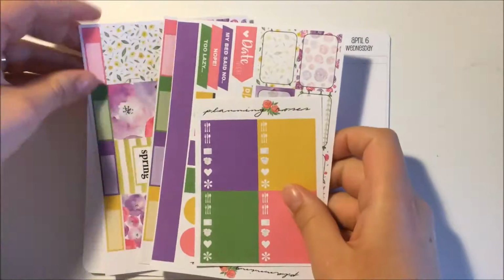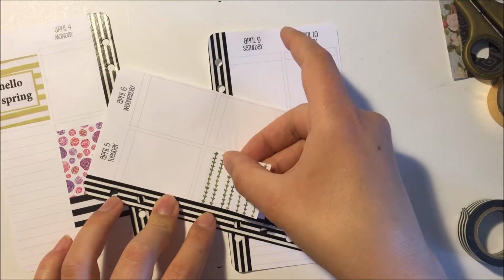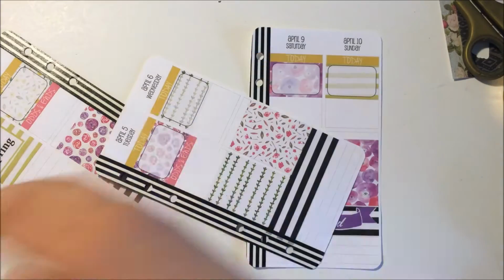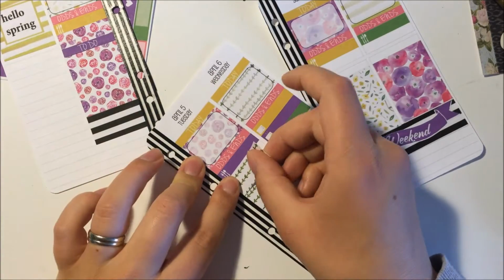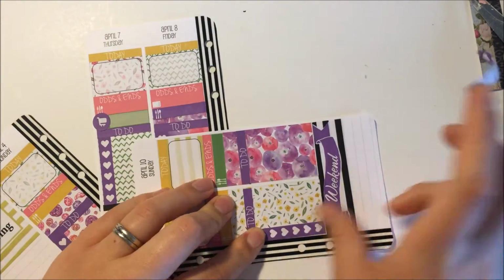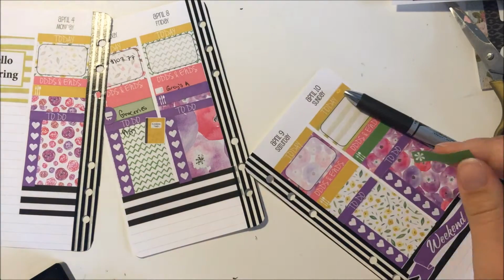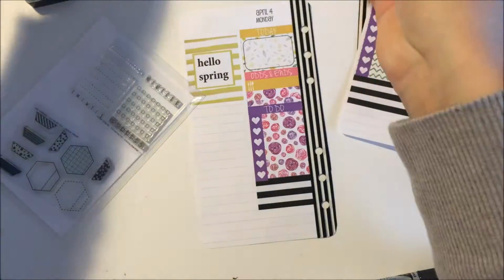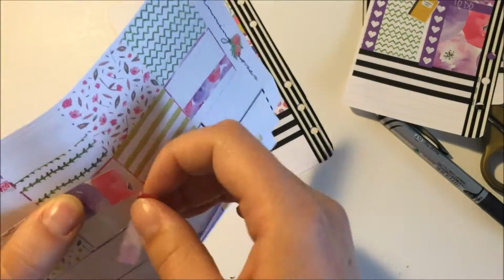Plan with me April 4-10- Planning Roses "Spring Spade" - Sew Much Crafting Inserts